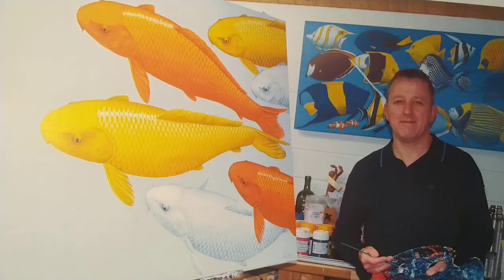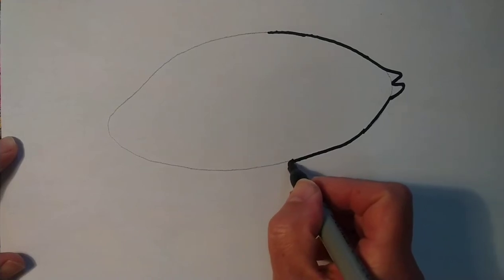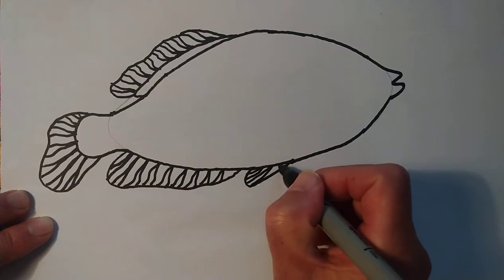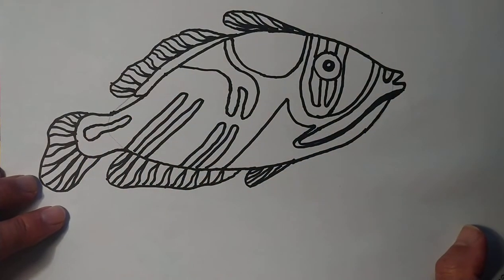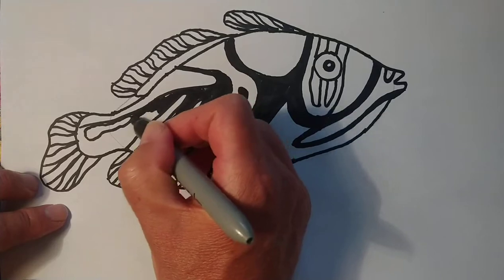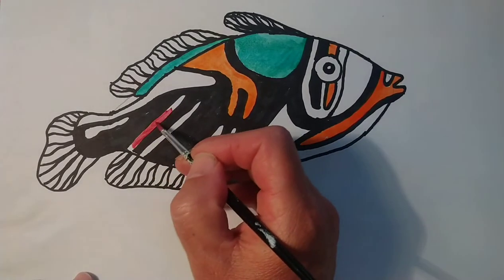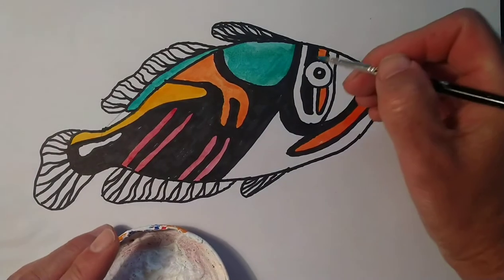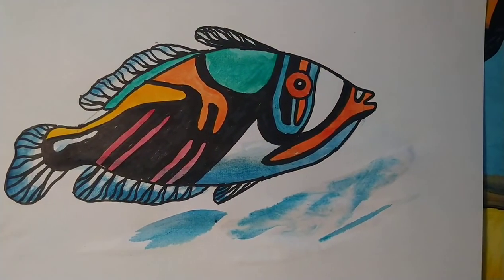Draw with Mr Siddle - How to draw Pablo the Picasso fish